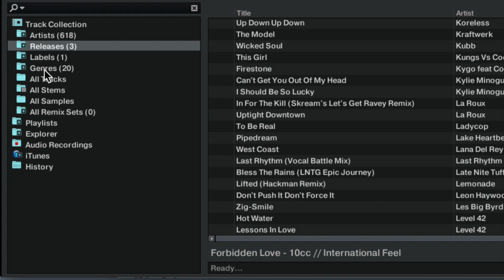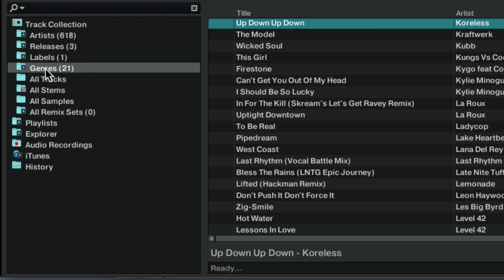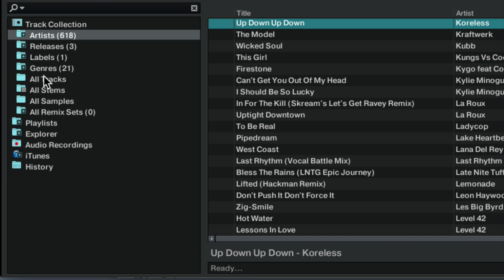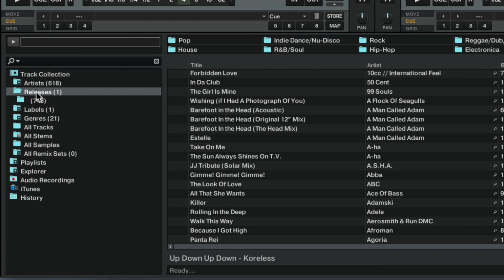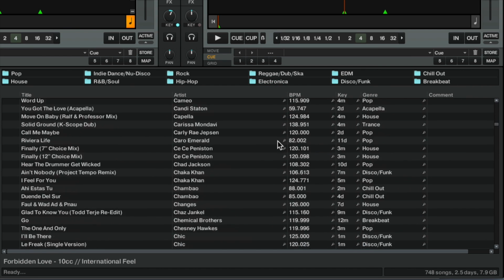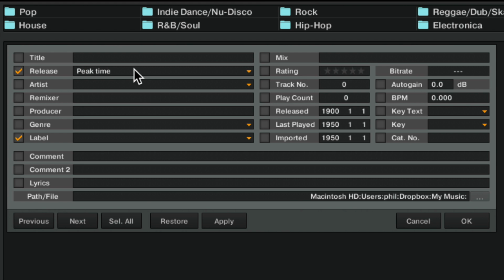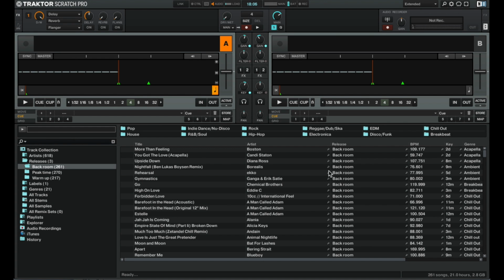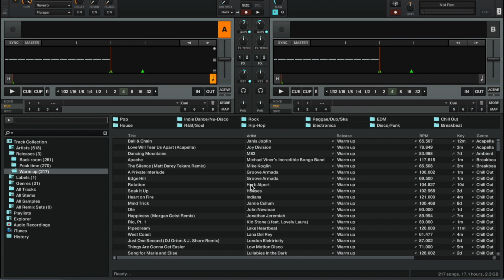Traktor Pro 2 Tips & Tricks: How To Get Custom Auto Playlists In Traktor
Smart playlists - playlists that auto-fill with tracks based on a set of rules - are a great feature of both iTunes and other DJ software, but do not feature at all in Traktor Pro 2 natively.

But you can have custom auto playlists of a sort in Traktor. This means - for instance - that you can keep warm-up, main set ands backroom tracks apart, and whenever you add new tracks to your library, as long as you tag them as such, the playlists will reflect that.

It takes a little bit of work, but it's actually really easy - so watch the video to discover how to do it.

Hopefully Traktor Pro 3, when it arrives, will fix this problem - but for now, here's a stop gap trick for you.